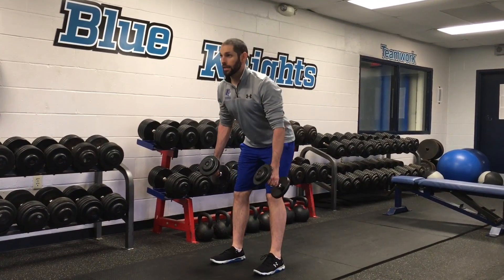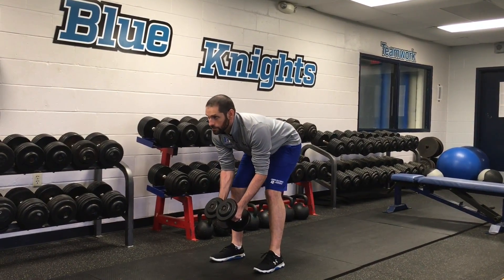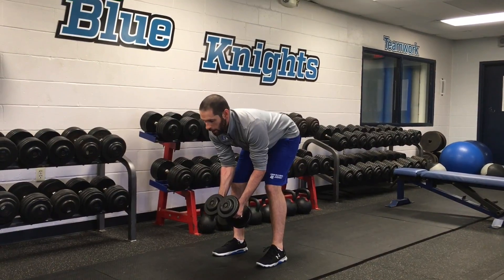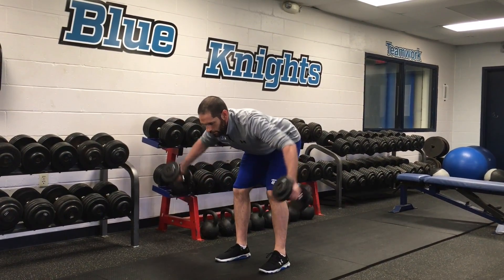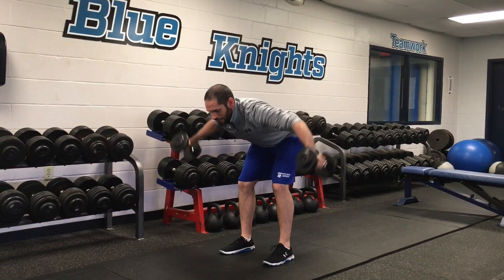UU DB Reverse Fly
This video is about UU DB Reverse Fly